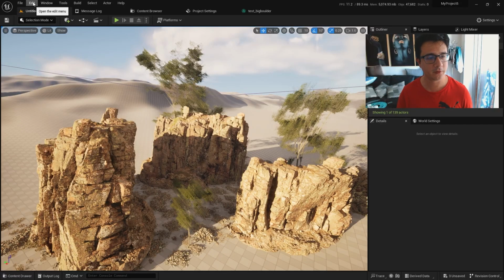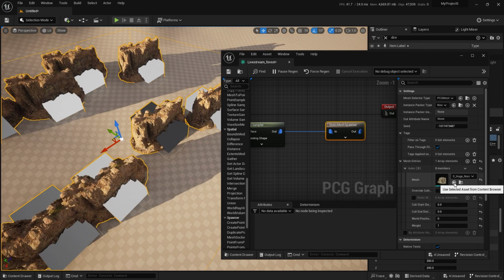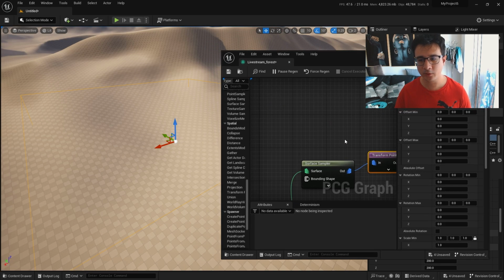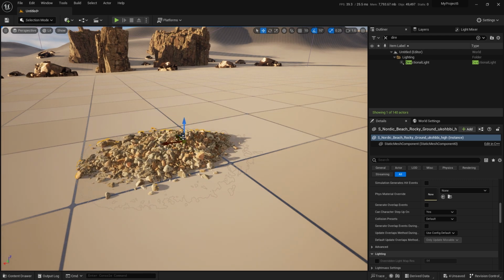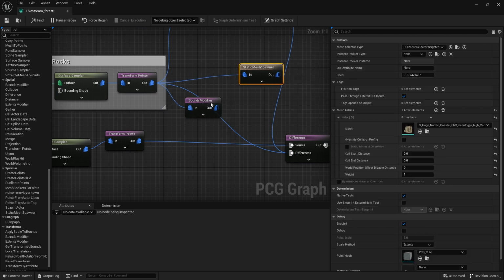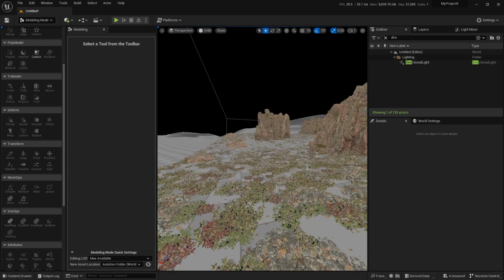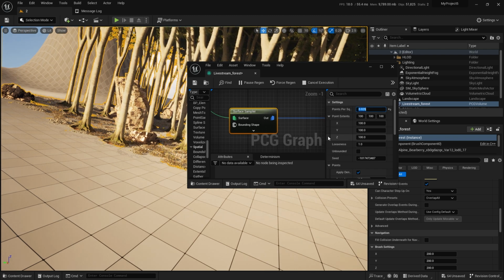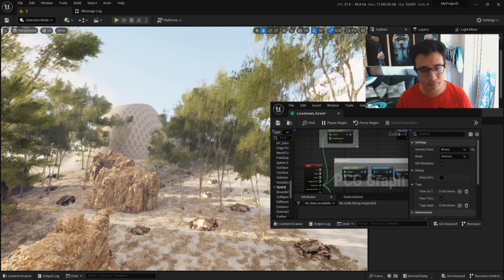Procedural Content Generation Tutorial Unreal Engine 5 - Create a Forest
Learn how to use Procedural Content Generation to generate a Forest in Unreal Engine 5. In this UE5 Tutorial you will learn the most important nodes to generate procedural content. By the end of this video you should be very confident on knowing how to create your own procedural tools!

Timestamps:
0:00:00 Intro
0:01:45 Creating the big rocks
0:12:49 Creating Medium sized rocks
0:21:55 Creating the Rock Pebbles
0:33:01 Creating Grass
0:39:13 Adding the Slope filter
0:44:29 Creating Trees
50:44 Trees can can't spawn on mountains